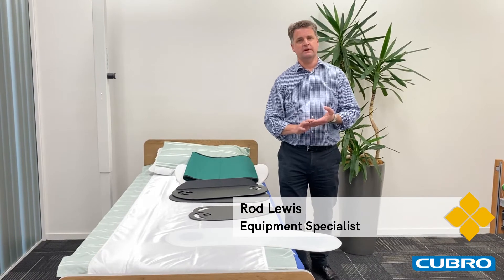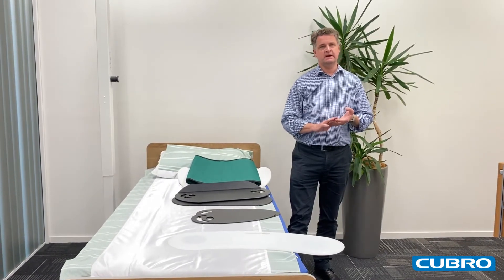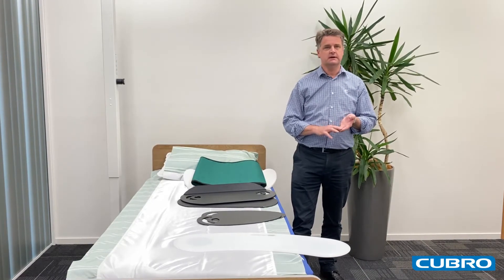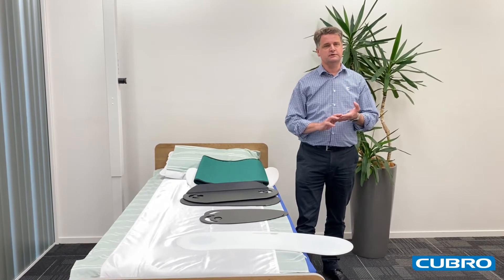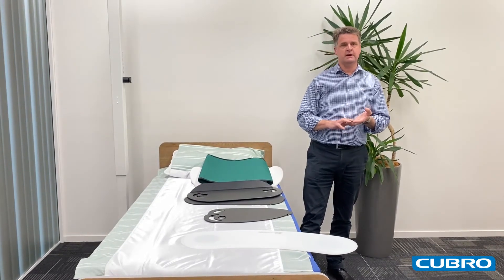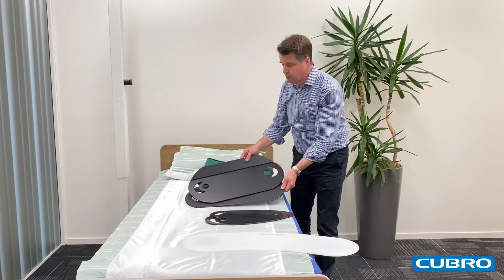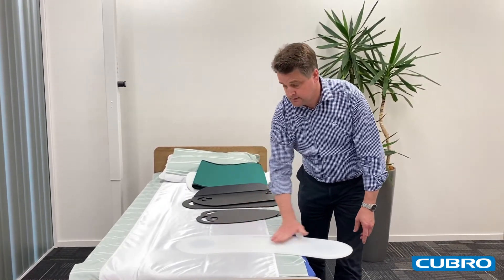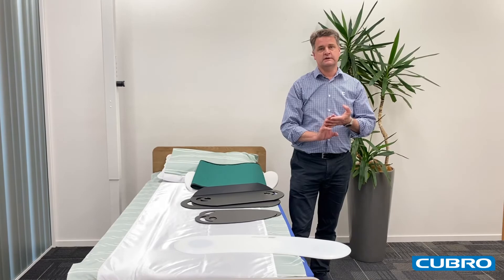Cubro Feature Friday - Etac Immedia Transfer Boards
The Etac Immedia range of transfer boards assist with safe and comfortable manual transfers. The smooth products reduce friction and facilitate weight shifts.

They also help encourage natural movement patterns and the transfer can be performed with ease and dignity for both the user and carer.